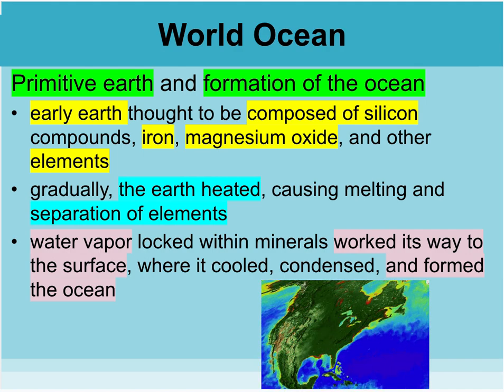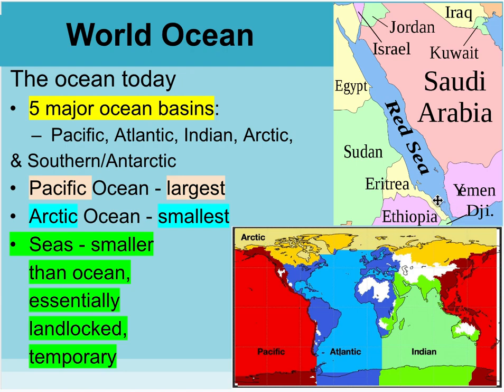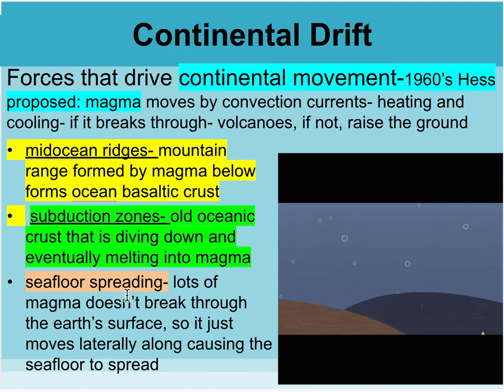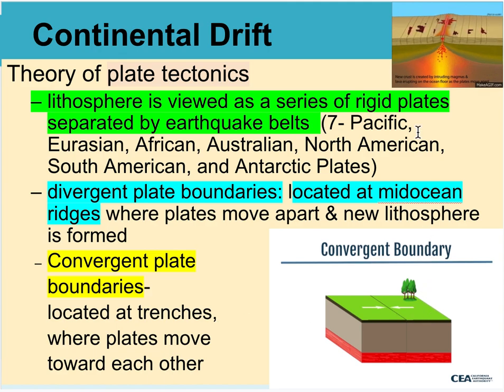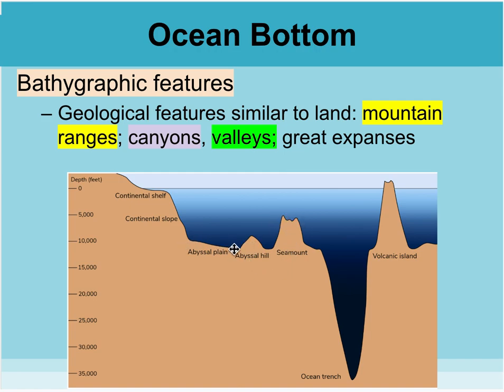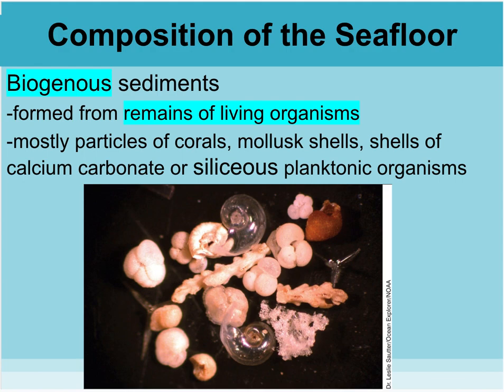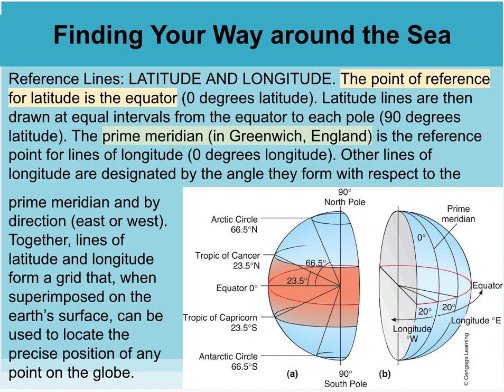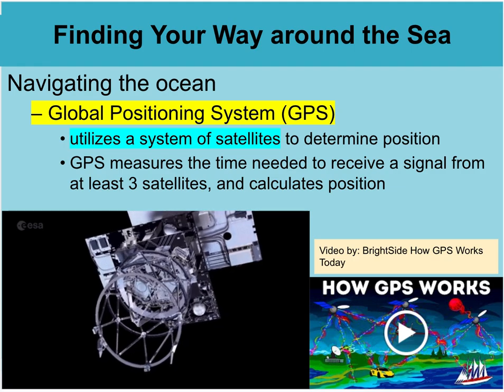Geology of the Ocean Ch 3 Marine Biology Video Overview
This is a video overview of Ch. 3, Geology of the Ocean, from the Cengage Biology textbook. It goes over the information in the chapter, the difficult-to-understand concepts, and key terms.